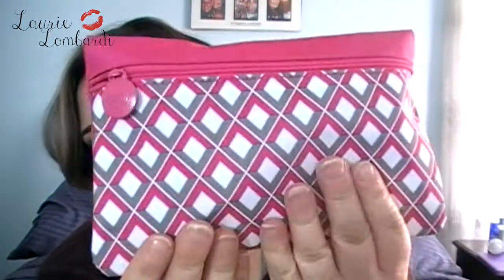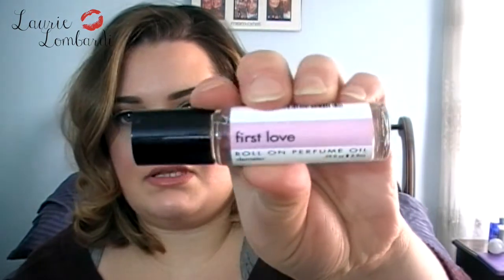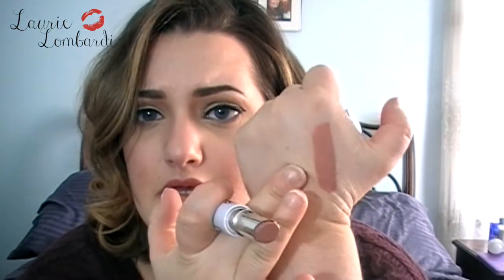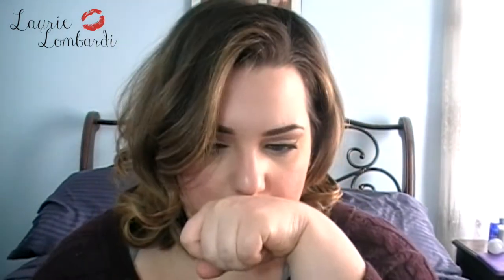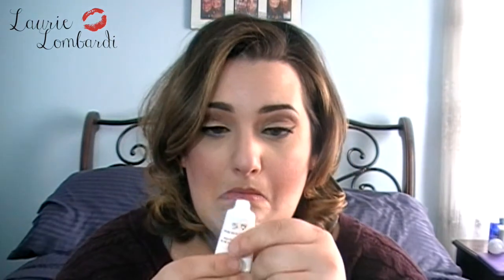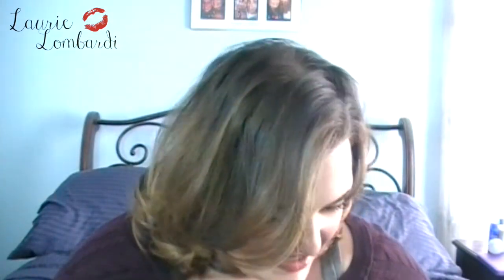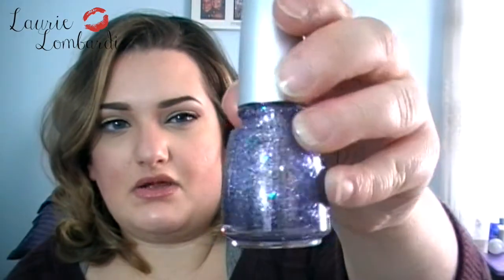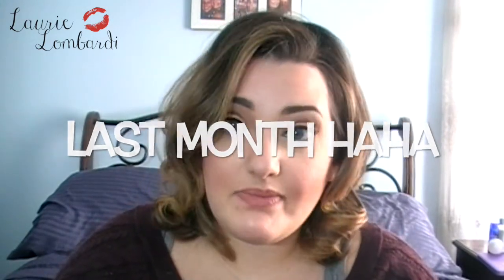February Ipsy Glam bag unbagging | Laurie Lombardi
open says meeeee.

I know, I know. Its March. Like, well into March. But this bad boy was just waiting to be edited. But here it is! February's Ipsy glambag unbagging.

All music has been obtained from AudioMicro unless otherwise stated.

All products used in these videos have been purchased by me with my own money unless otherwise stated.
Category